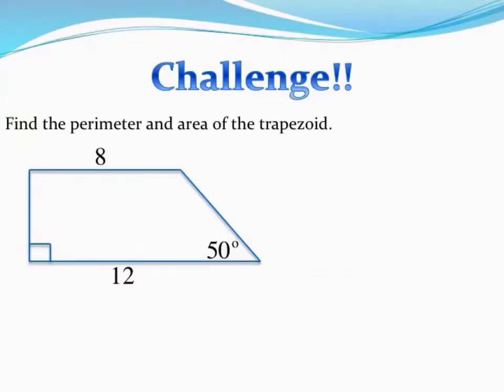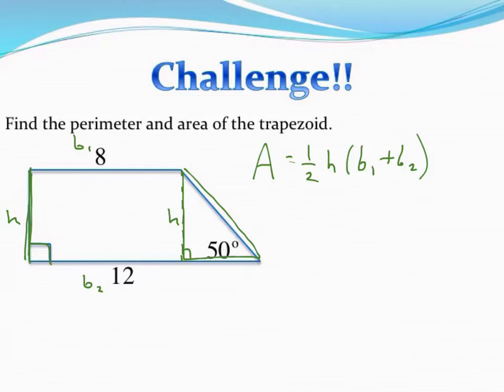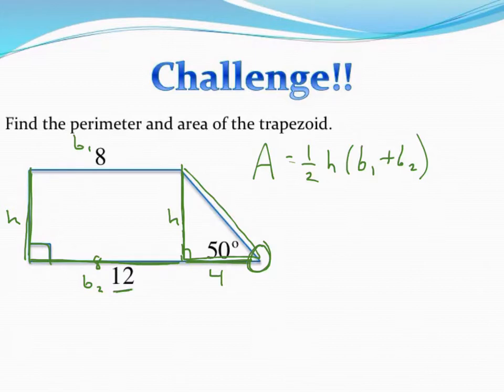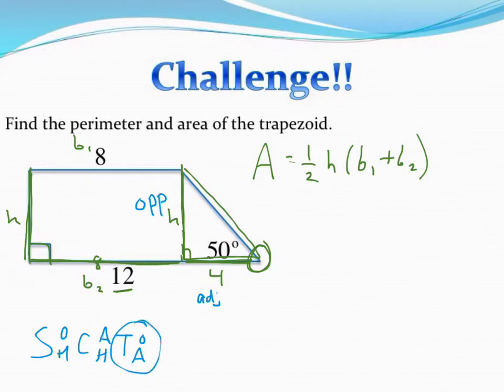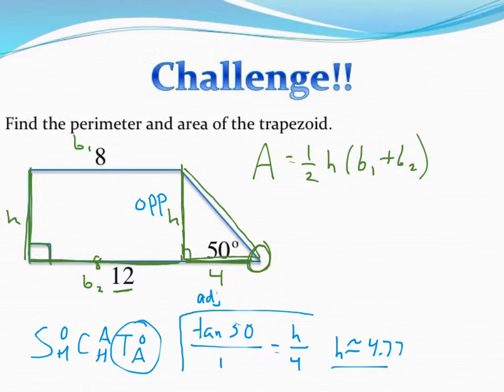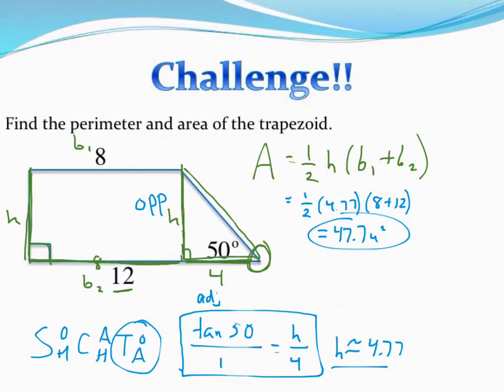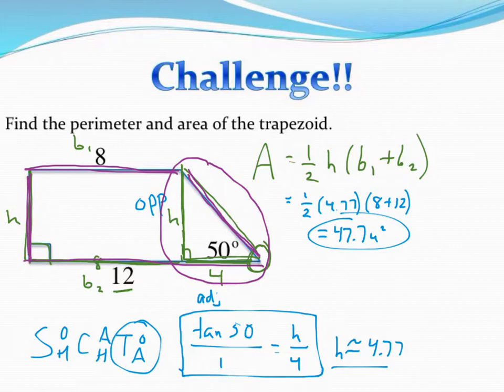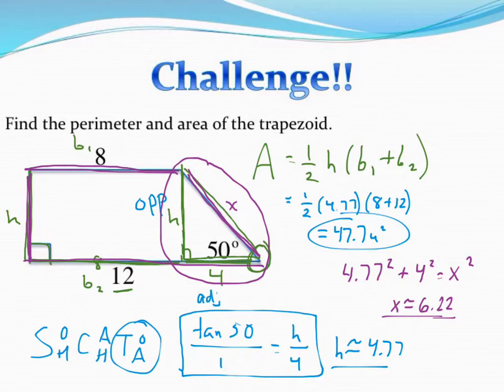Using trig to calculate the area and perimeter of trapezoids